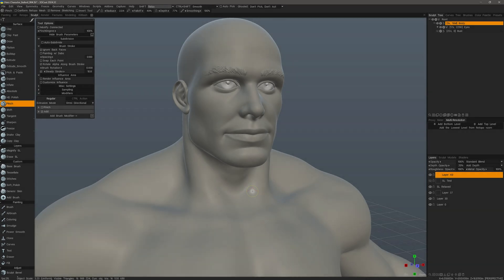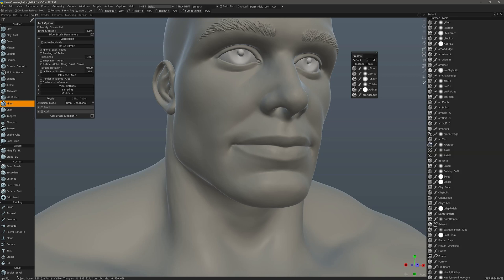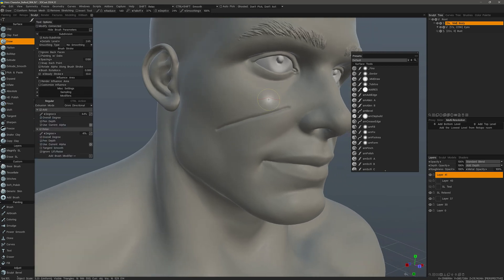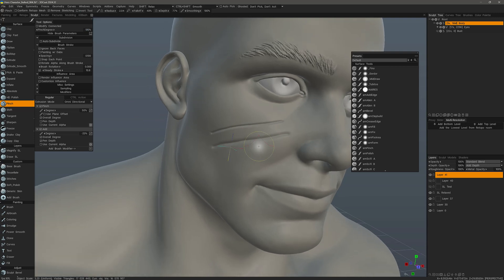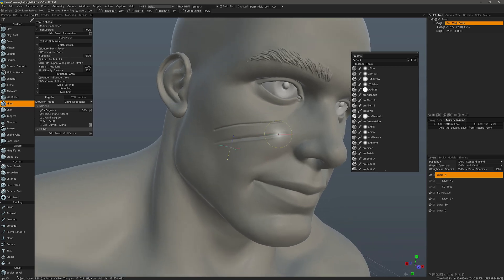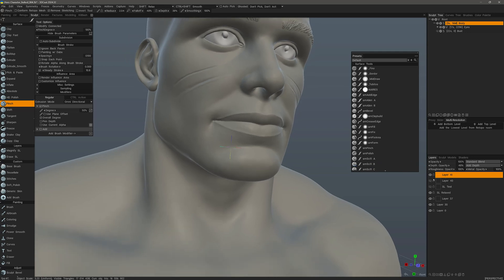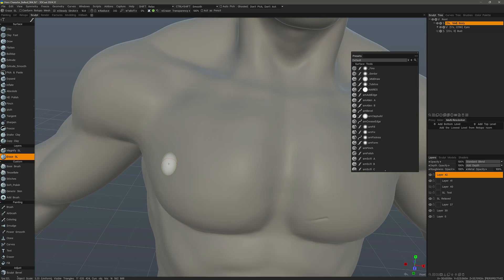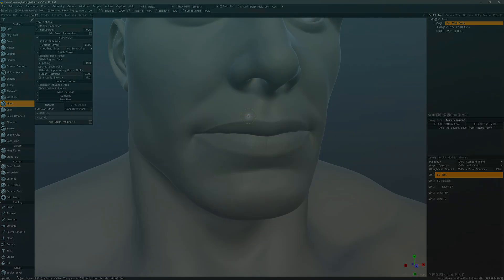Dam Standard Brush Equivalent in 3DCoat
This video demonstrates 2 brushes in 3DCoat that are the closest equivalents to the Dam Standard brush in ZBrush, for those artists who have experience in the application. A few tips are added regarding the usage of "Remove Stretching," "Auto-Subdivide (dynamic subdivision beneath the brush) and the Magnify SL brush...which may often be used in conjunction with the Pinch Brush in 3DCoat.